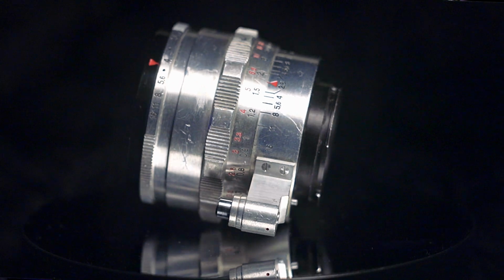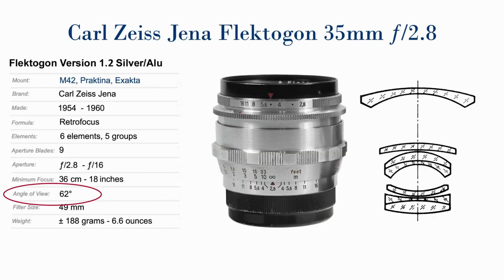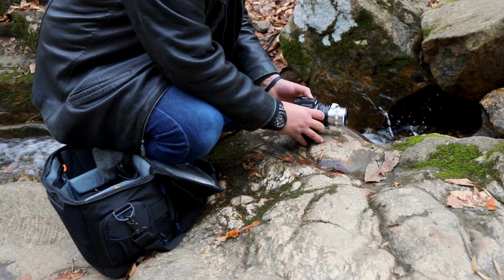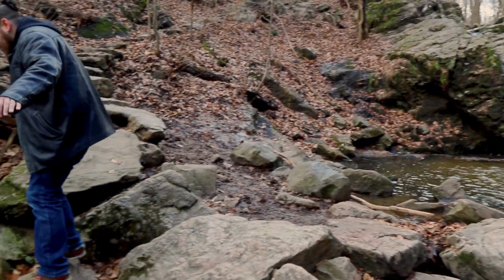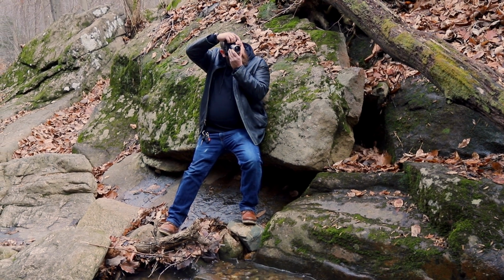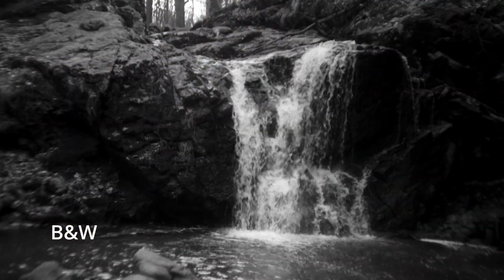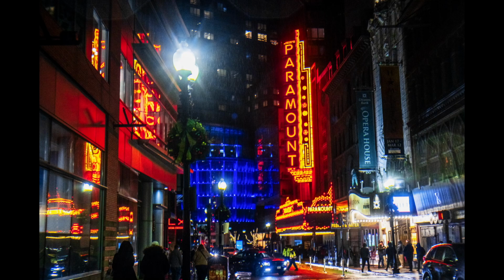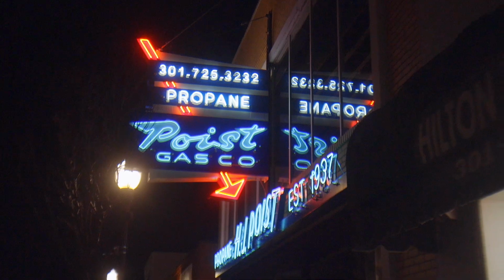Carl Zeiss Jena Flektogon 35mm f/2.8 - I really wanted to like this lens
How does a lens made in the 1950's hold up today?  In this video, we shoot with the Carl Zeiss Jena Flektogon 35mm f/2.8.  A lens with a lot of history and major impacts on modern day lens design.

We put the lens through its paces and cover a small portion of the history.  For the full history of the commonly nicknamed the Flek, check out the article linked below:

Gear Used in this video:

Carl Zeiss Jena Flektogon 35mm f/2.8 (VERSION 1.2)